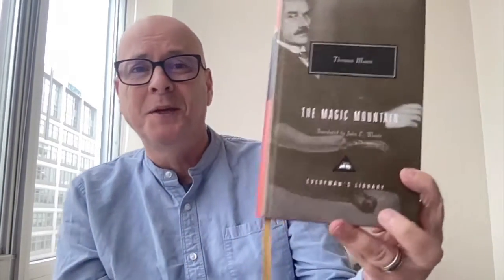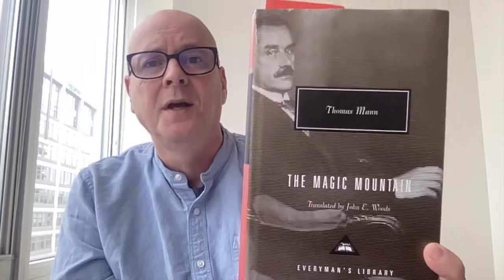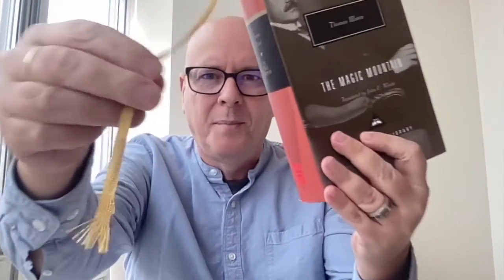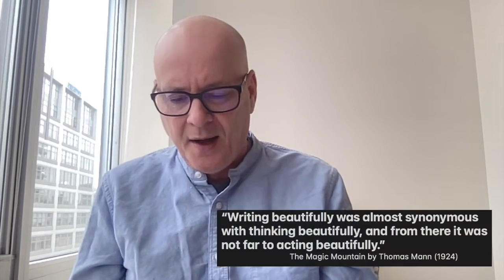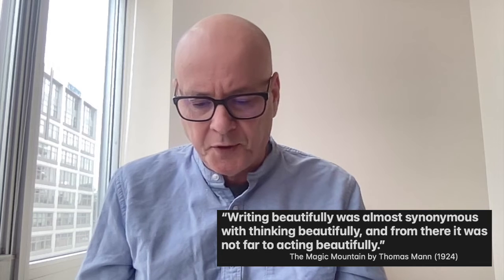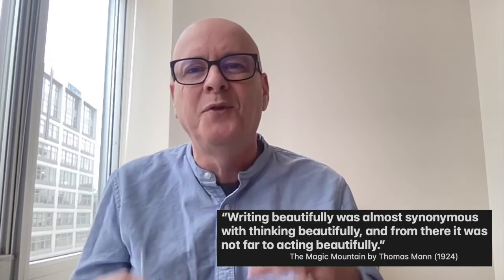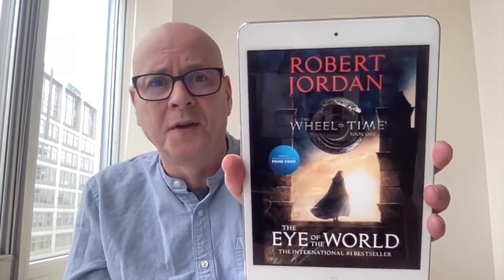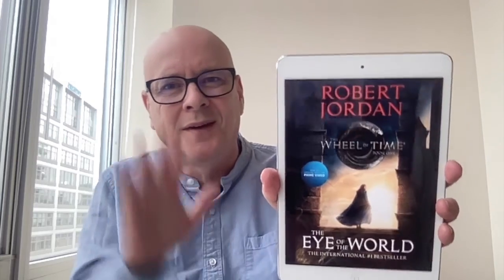The Magic Mountain by Thomas Mann - Book Chat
The Magic Mountain by Thomas Mann was originally published in 1924.  I read an Everyman's Library Edition translated from the original German by John E. Woods.

Check out my TeeSpring store for book themed shirts and other stuff.

The Eye of the World by Robert Jordan